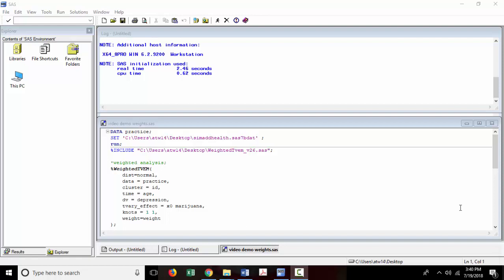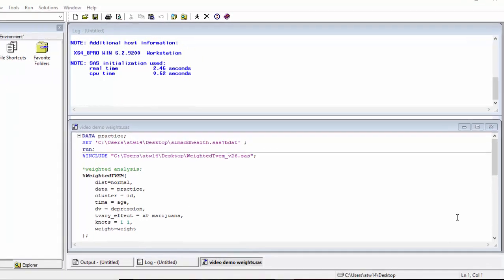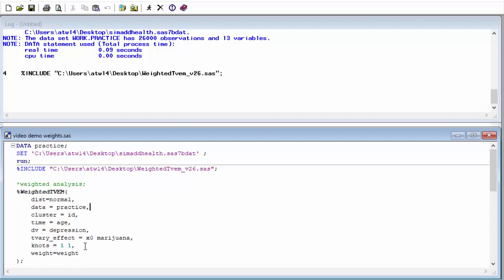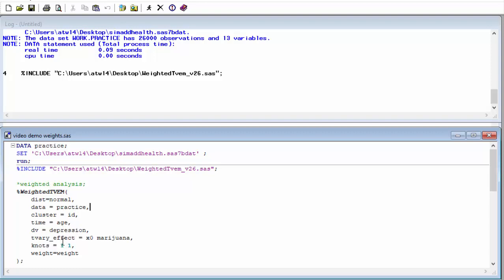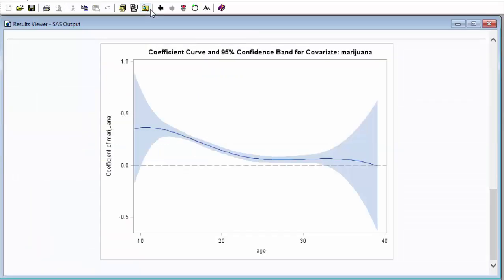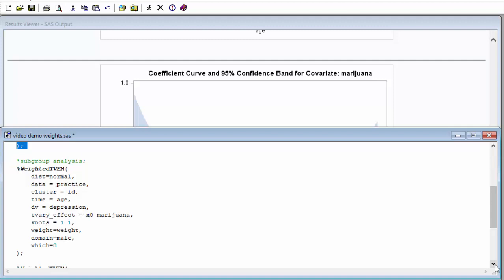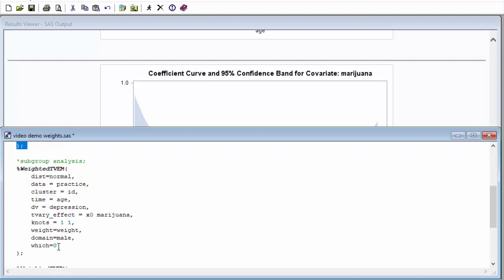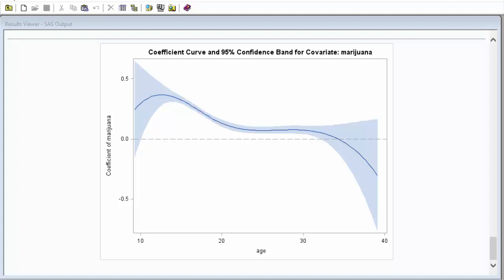Running the Weighted TVEM macro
This video is part of the time-varying effect modeling (TVEM) Learning Path available

This is video 7 in a series that introduces the method.